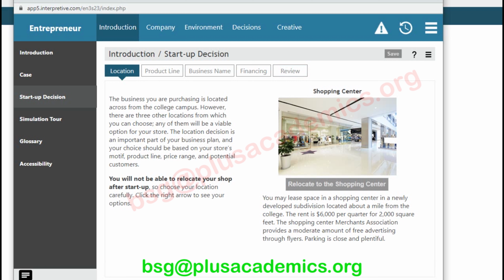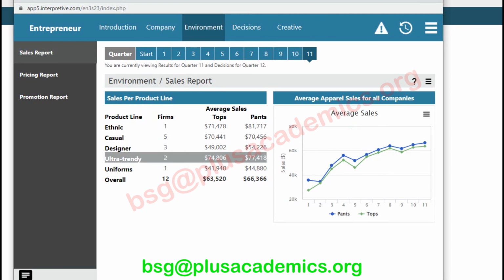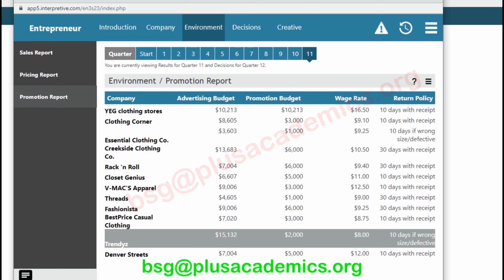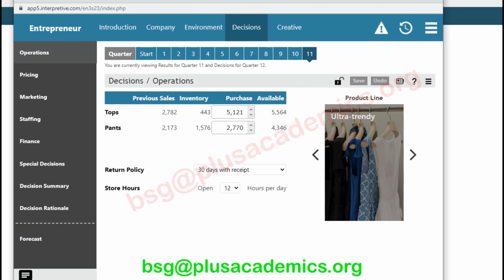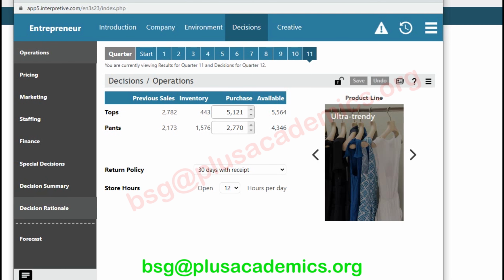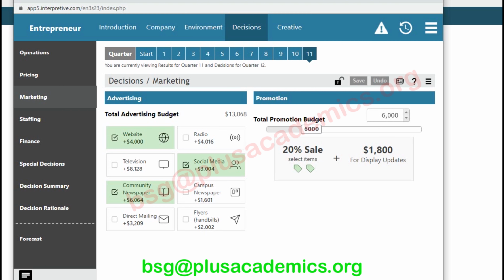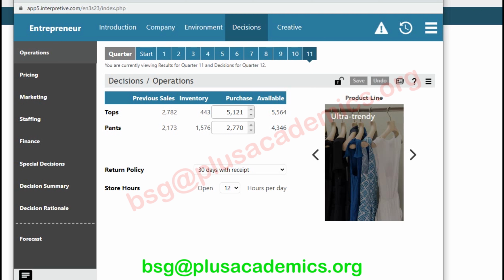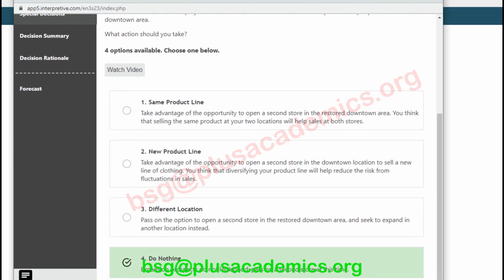How to win Retail Entrepreneurship Simulation (Entrepreneur Interpretive) 2025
For compxm/capsim tutor

This video provides Entrepreneur simulation game answers 2025 and clearly shows what you need to do to be at the best level.  This entrepreneur simulation game online free also gives you a details step-by-step process that you need to follow to make the best Entrepreneur simulation game download. Retail entrepreneurship simulation answers are researched and proven to lead to the highest score. Interpretive Entrepreneur simulation answers provided in this video will not only show you interpretive simulation how to win but also walk you through the best strategies to follow to win the simulation.